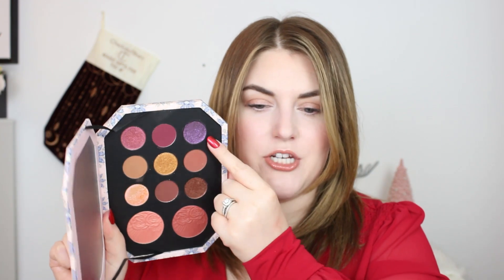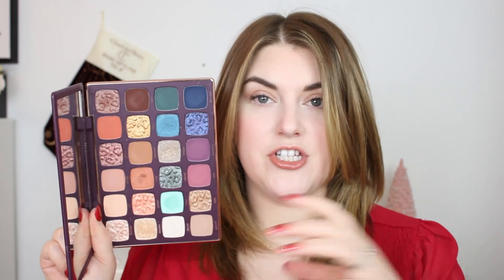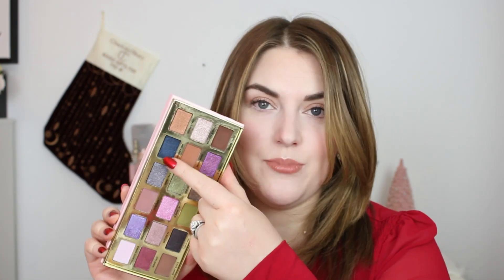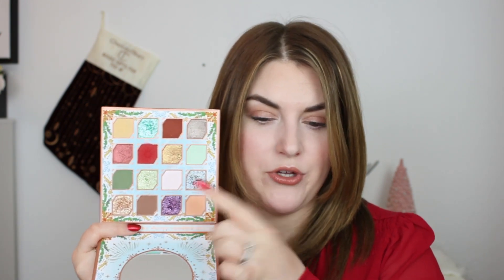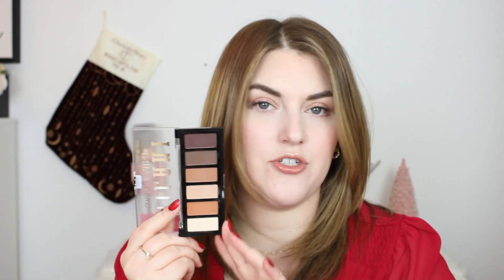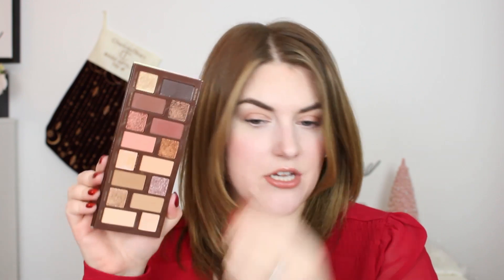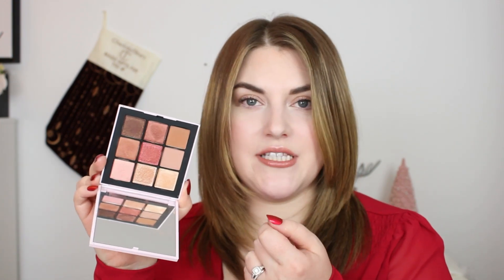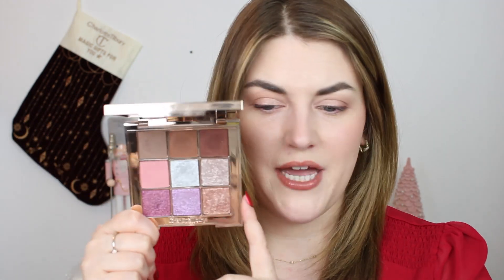RANKING ALL OF THE EYESHADOW PALETTES I TRIED IN 2023 | 38 PALETTES RANKED